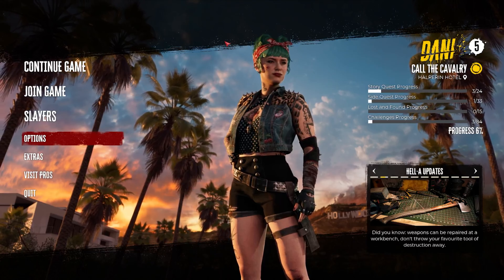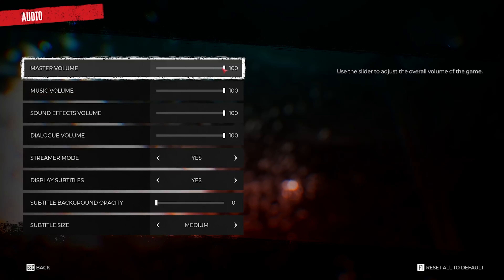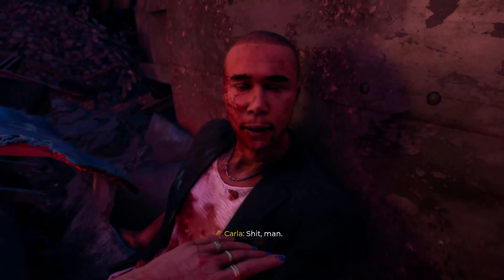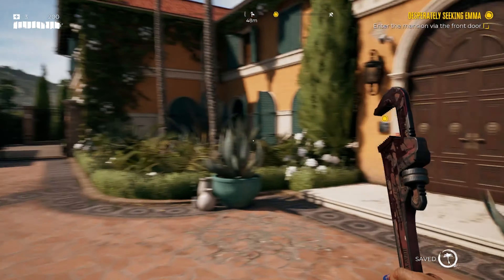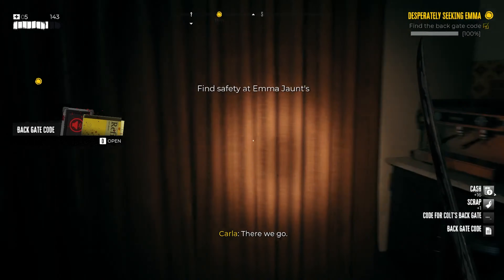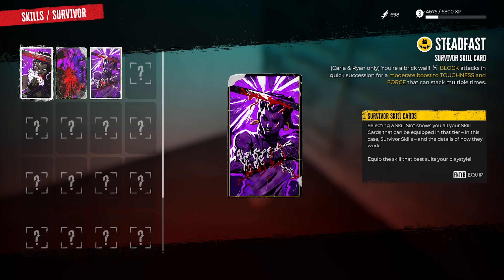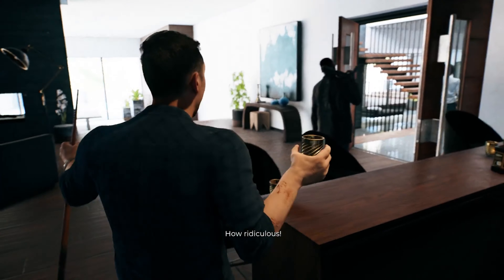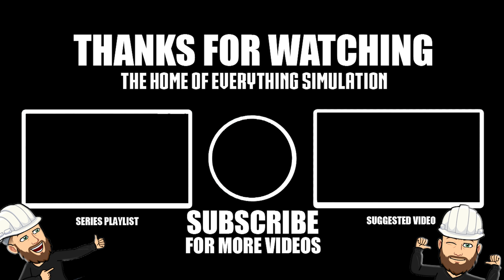Walkthrough - Let's Play Dead Island 2 EP1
Walkthrough - Let's Play Dead Island 2 EP1 Britto TheHomeOfEverythingSimulation @thehomeofeverythingsimulation

Epic Account - EshayLambBaaaaaa

PC Specs

Case: Deepcool Nattrexx 55
Powersupply: Coolermaster 750W PSU
CPU: Intel® i7-13700KF
Motherboard: MSI Pro Z790-P
Graphics Card: RTX 3060Ti
Memory: 32GB DDR5 RAM
SSD: Kingston 2TB NVMe
HDD: Seagate Ironwolf 8TB Mech